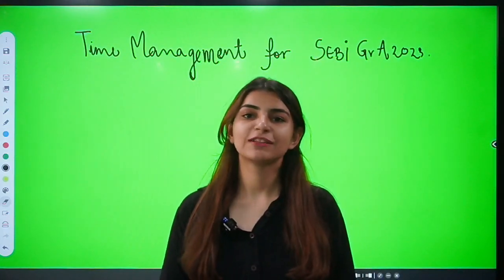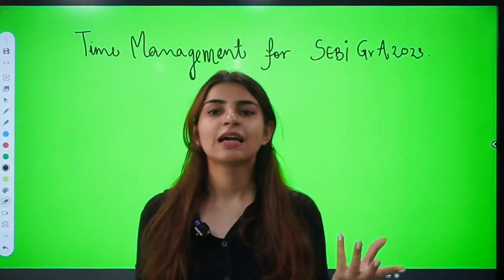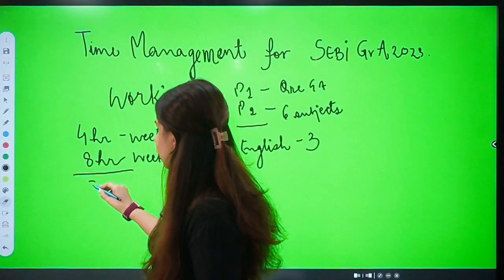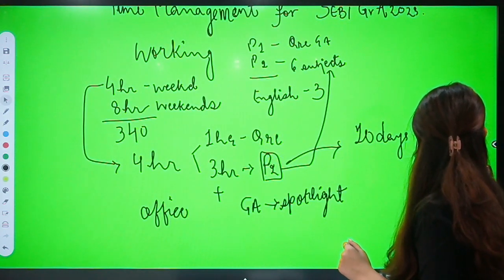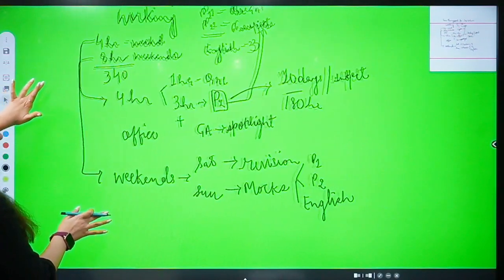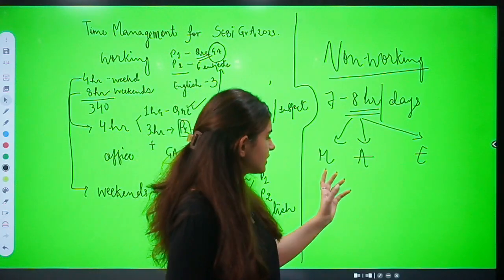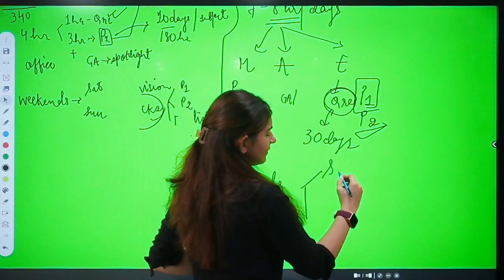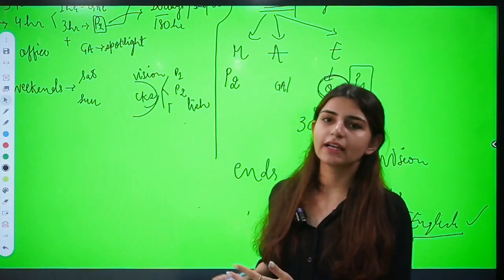How to Manage time With Job for SEBI 2023 | SEBI Grade A 2023 Time Management Strategy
If you are a working aspirant of a prestigious exam like SEBI Grade A 2023, then it goes without saying that you have to balance your preparation and working hours in a way that would satisfy both your demands. However, it’s not a simple task to master as there will always remain a time crunch and a dilemma about which one to prioritise.

To save you from such a complication, Karnima Ma’am is here to disseminate the perfect time management strategy, that will showcase how to effectively prepare for SEBI Grade A exam without halting office duties.

Note: The session is not exclusive to only working aspirants, as a proper strategy for non-working aspirants has also been shared in this session.

Watch this session till the end and settle the issue of “Time Management” once and for all.